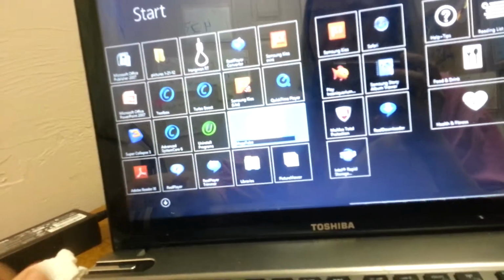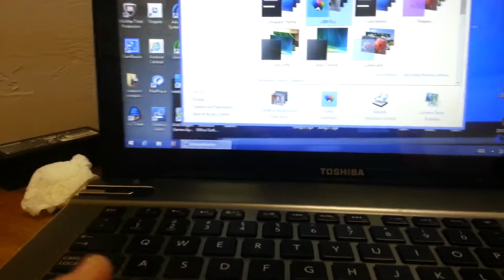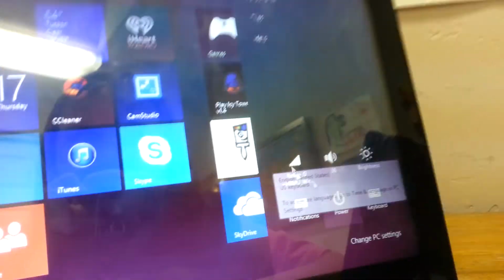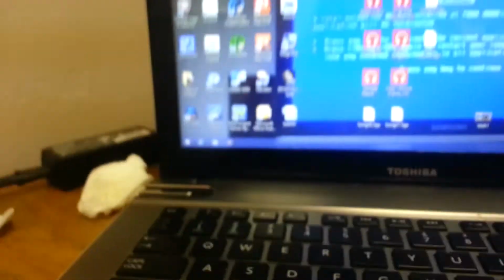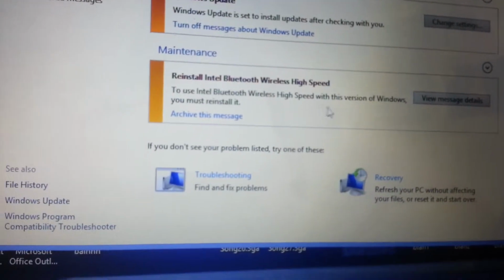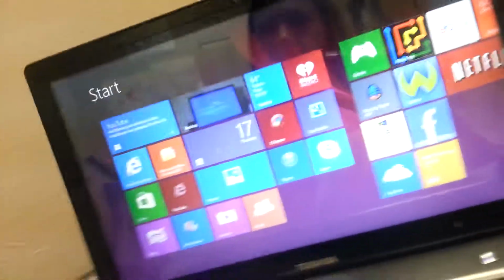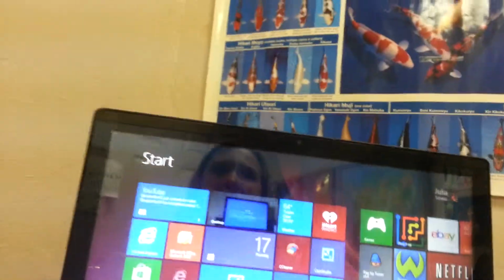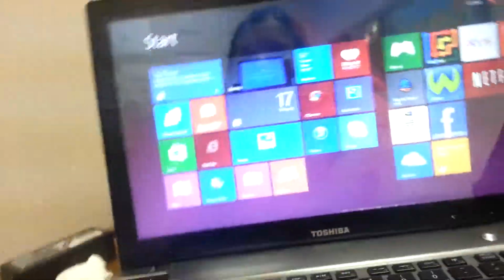Installing Windows 8.1 on my laptop (Part 7)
This is part 7 of the video! It is finally done! Now I'm just looking at it a little!